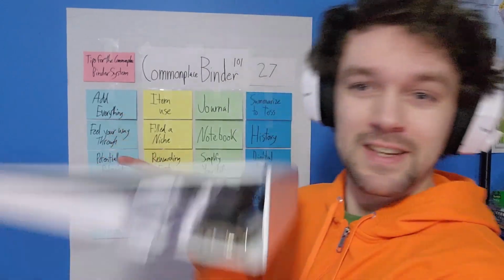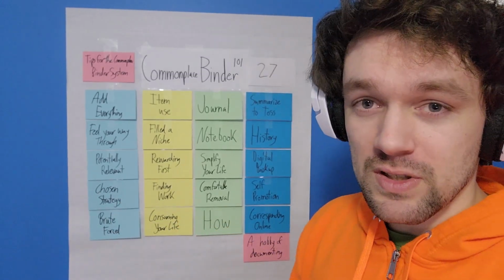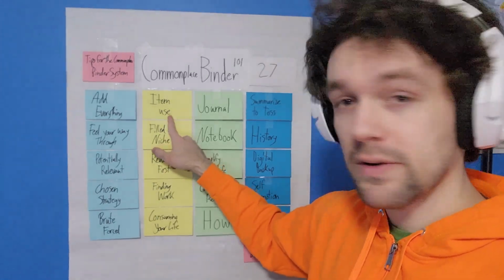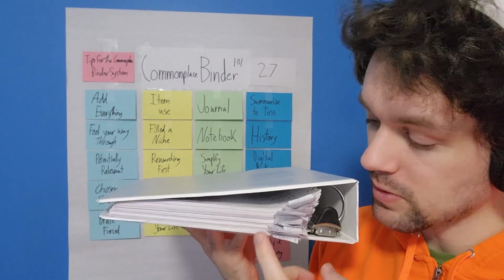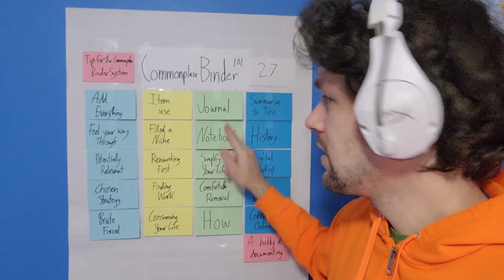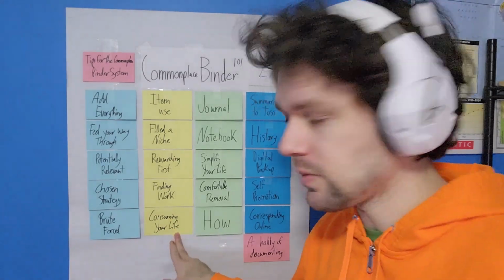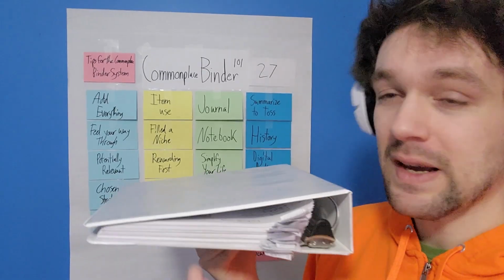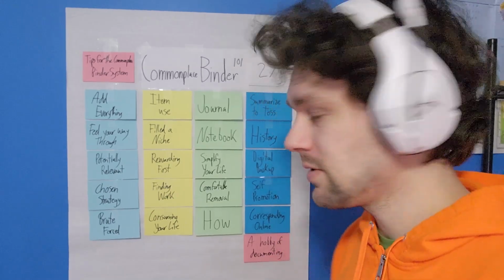Tips for the Commonplace Binder System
Chapters:
0:00 - 0:21 Add Everything
0:22 - 0:42 Feel your way through
0:43 - 1:10 Potentially Relevant
1:11 - 1:44 Chosen Strategy
1:45 - 2:40 Brute Forced
2:41 - 3:46 Item Use
3:47 - 4:37 Filled a Niche
4:38 - 5:07 Rewarding First
5:08 - 5:35 Finding Work
5:36 - 5:55 Consuming Your Life
5:56 - 6:04 Journal
6:05 - 6:31 Notebook
6:32 - 7:41 Simplify Your Life
7:42 - 8:33 Comfortable Removal
8:34 - 9:24 How
9:25 - 9:31 Summarize to Toss
9:32 - 9:47 History
9:48 - 10:22 Digital Backup
10:23 - 10:54 Self Promotion
10:55 - 11:45 Corresponding Online
11:46 - 12:13 A hobby of documenting

Make sure to let me know what to promote or not promote. I'll probably need some help figuring out which platforms to use and with some other related community oriented questions.